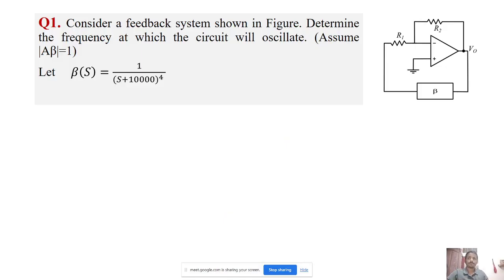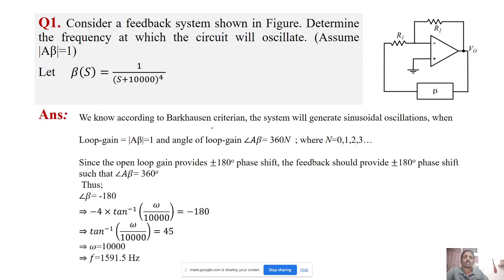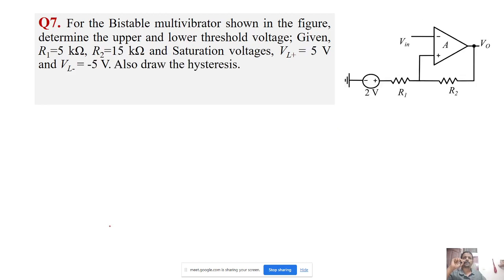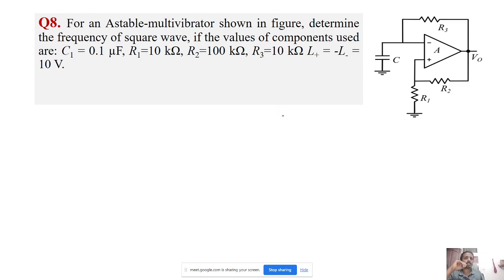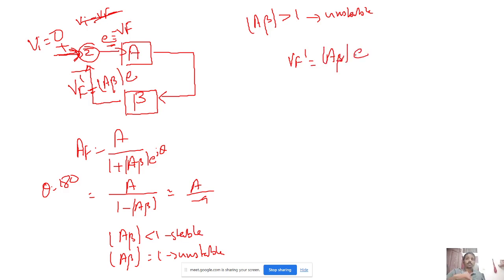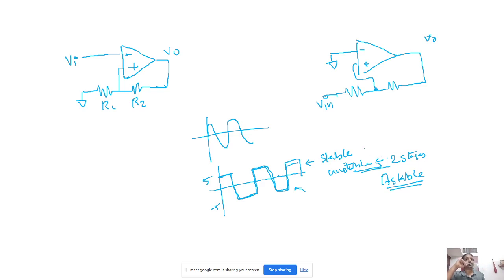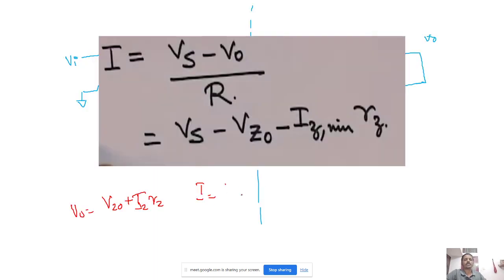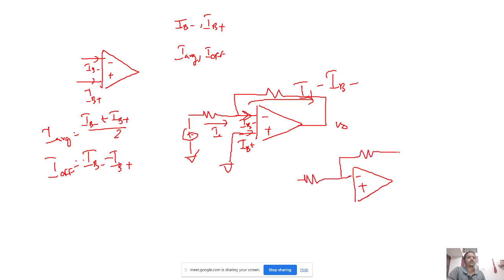Week-7: Noc23-ee19 : Analog Circuits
This a recorded video of live session for the course "Noc23-ee19 : Analog Circuits" offered through NPTEL-SWAYAM, held on 21/03/2023. The tutorial session solves few problems based on the syllabus covered in week-7 of the mentioned course.